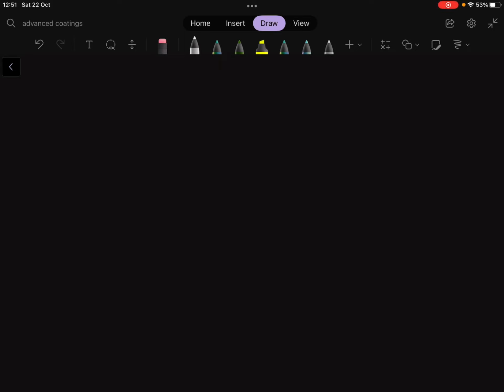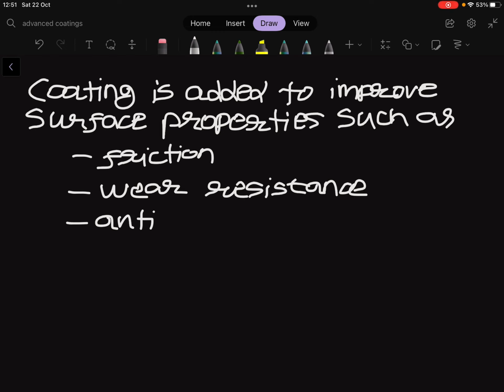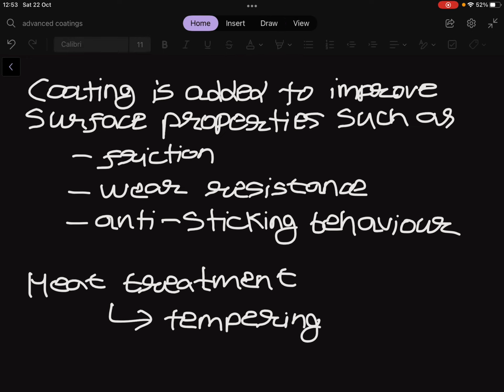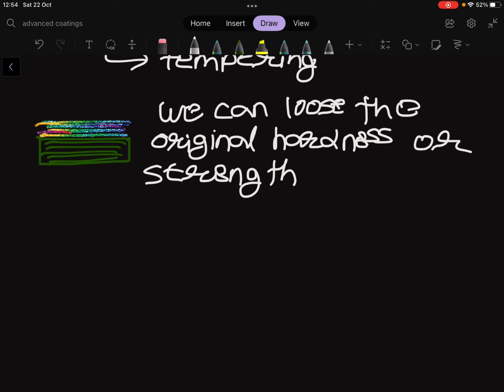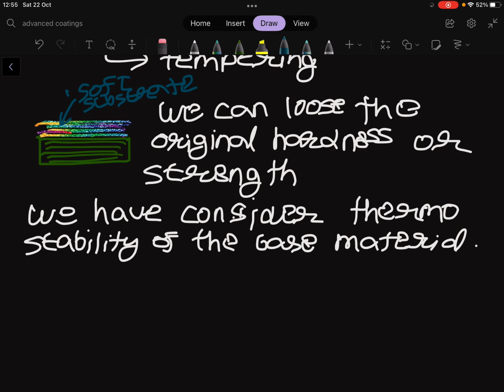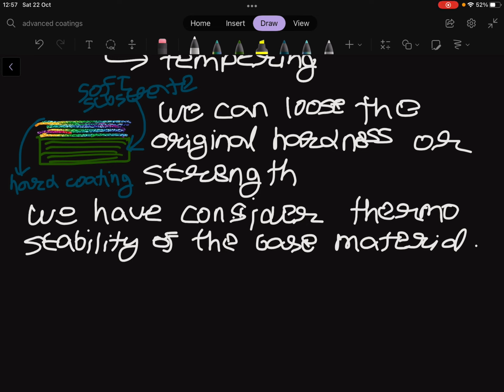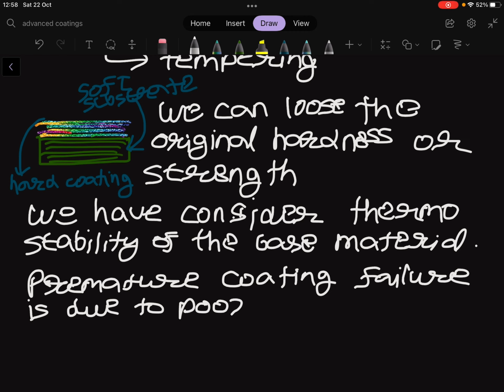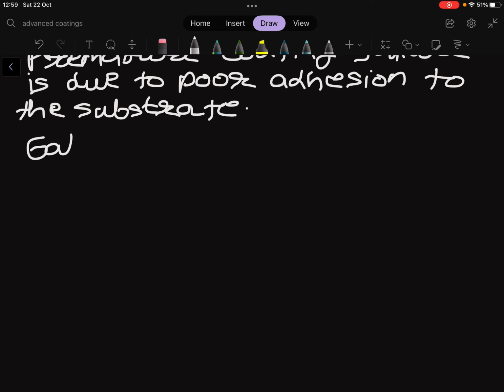Lecture 03: Coating properties